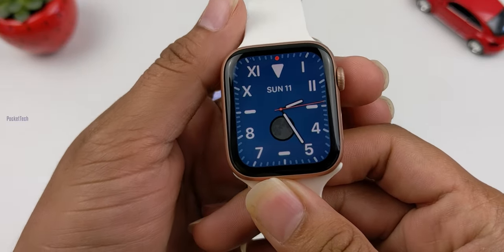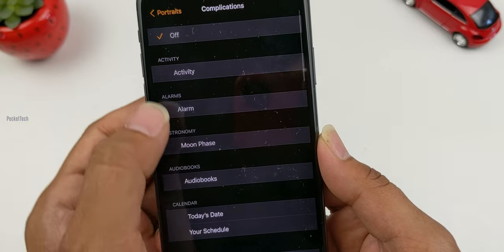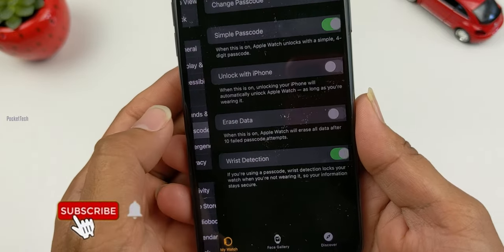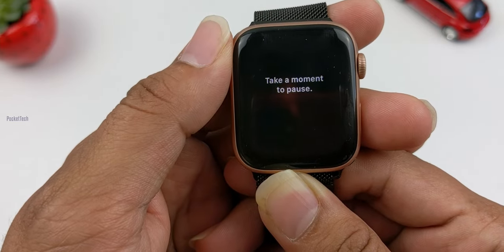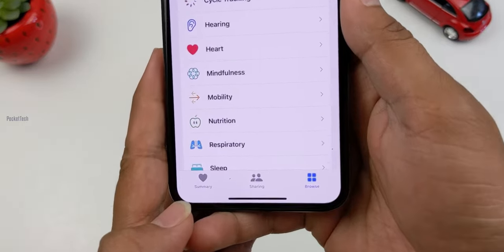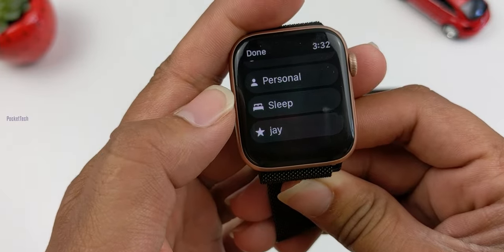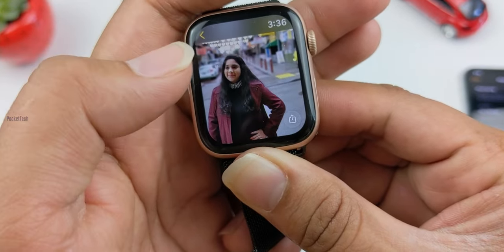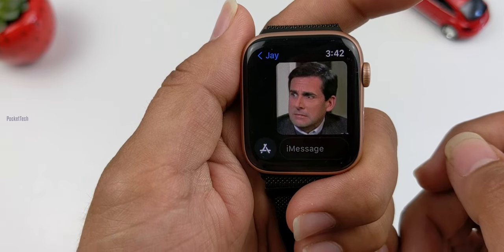WatchOS 8 Top New Features in Telugu By PJ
Hello Viewers,
In this video I'll show you all the new features available on Apple Watch OS 8